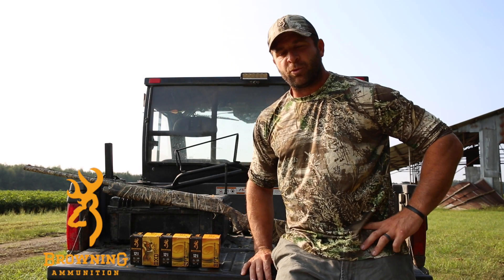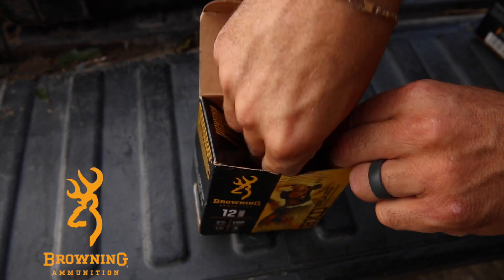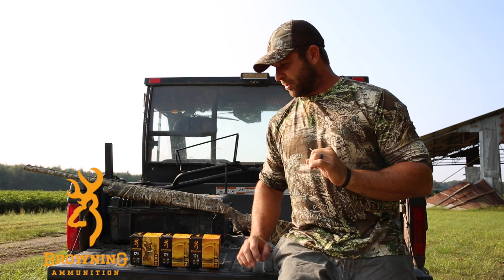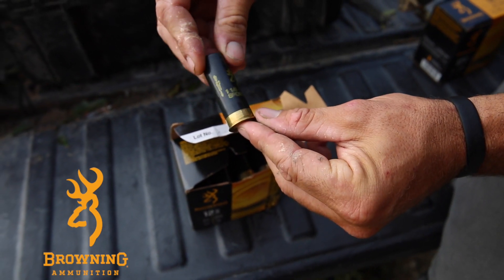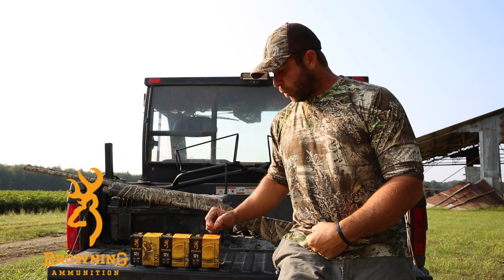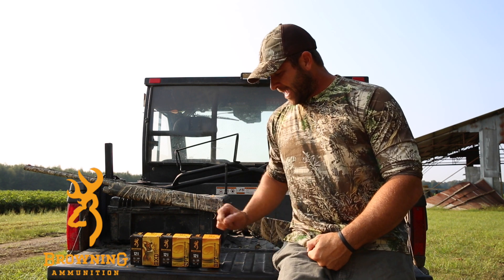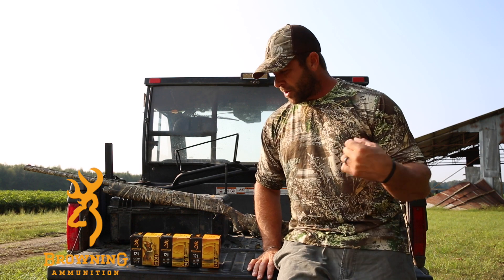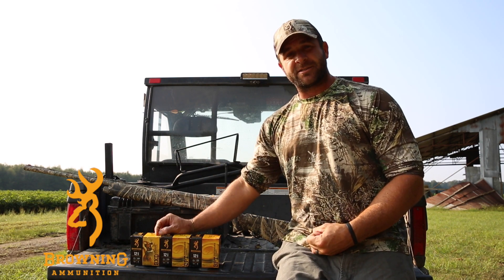All Things Hunting explains the difference in high brass and low brass, 6, 7.5, and 8 shotgun shells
Cole Barthel from All Things Hunting explains what shells he likes to shoot on different bird hunts and goes through the differences in different shotgun shells from Browning Ammunition.